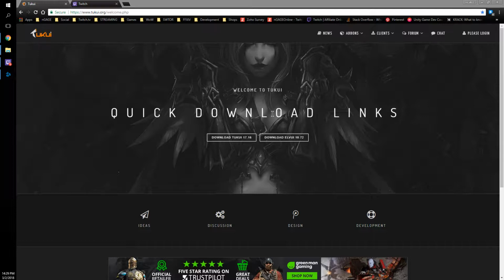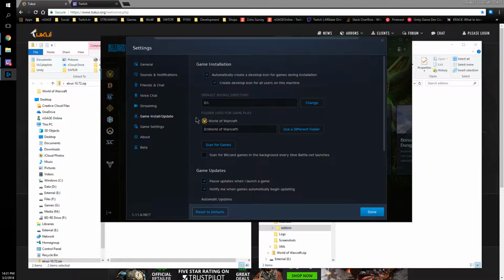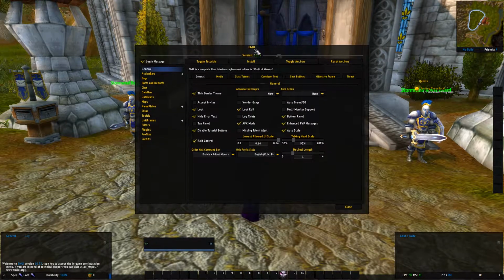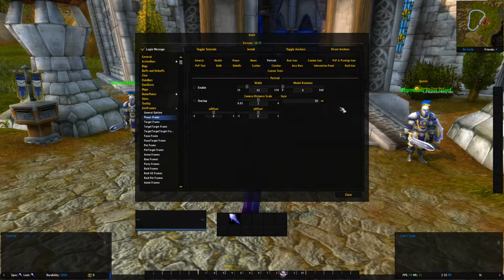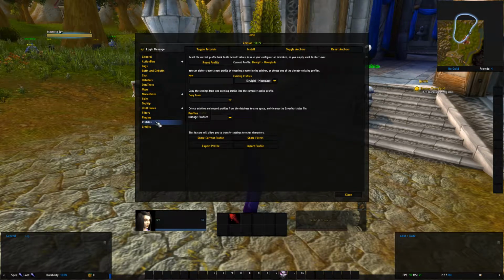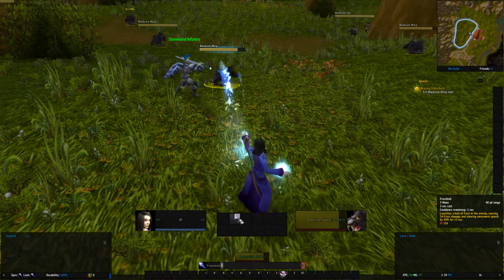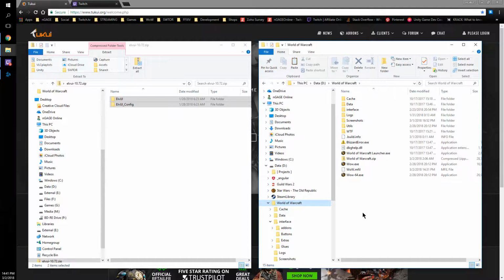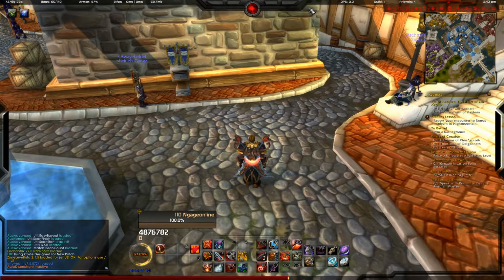WoW - ElvUI and Addon basics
Just made a quick video to introduce a friend to customizing his WoW interface experience. Perhaps it's useful to others as well, but this one's for you HK. Hope it helps. Enjoy ;)